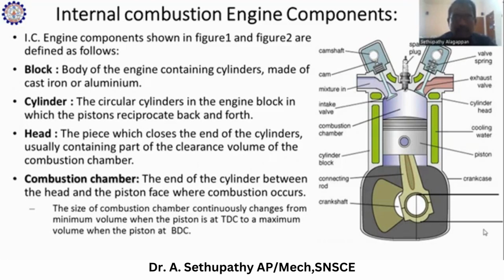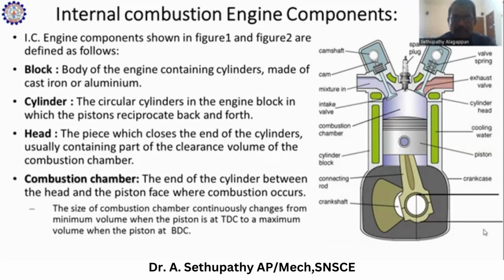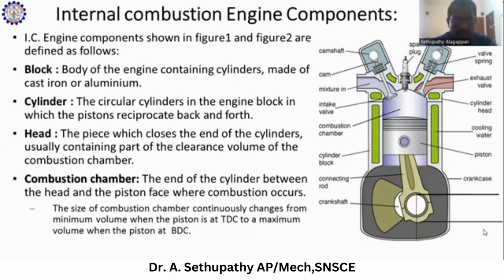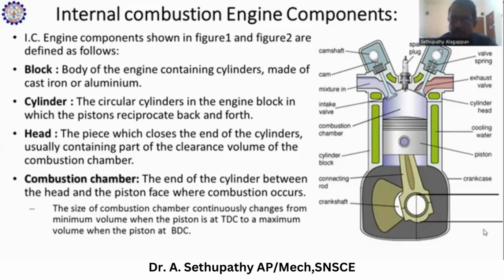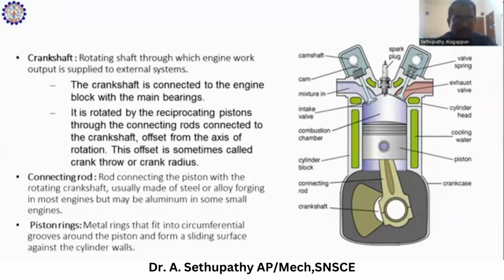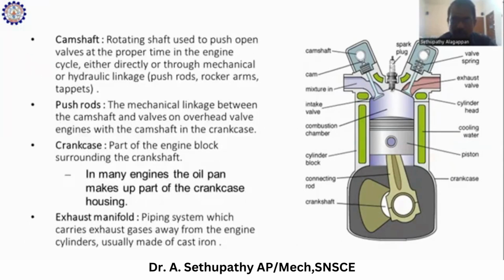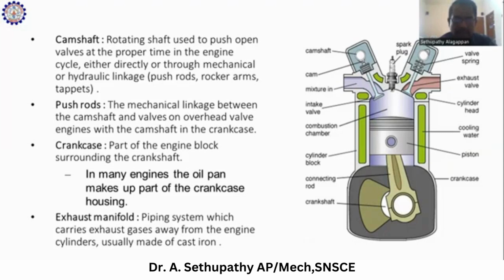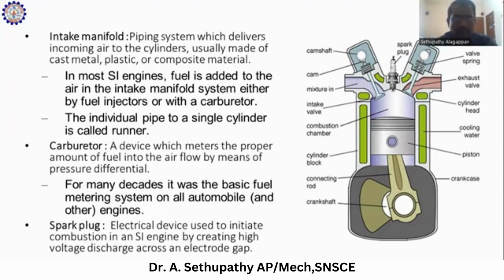Components of IC Engine | Dr. A. Sethupathy, AP/Mech | SNS Instituition